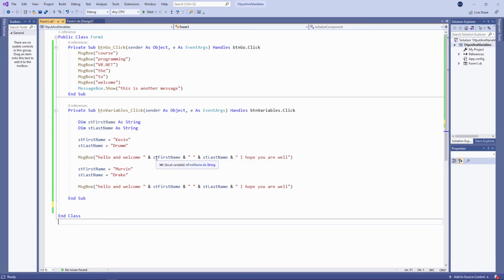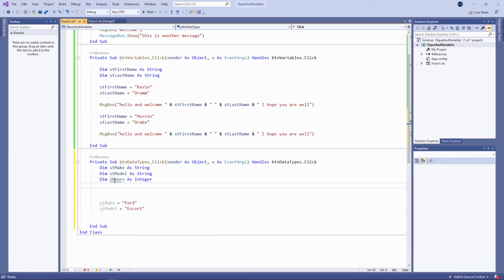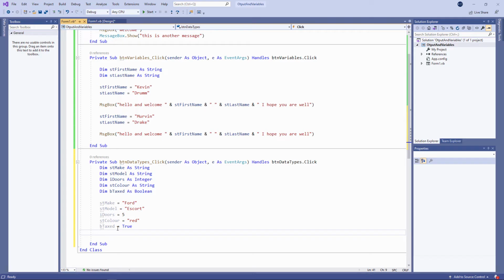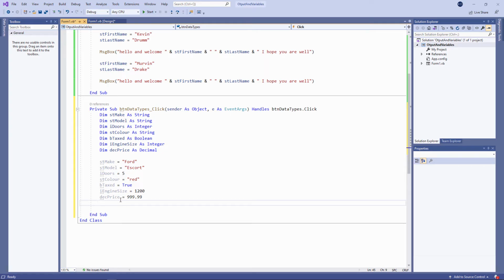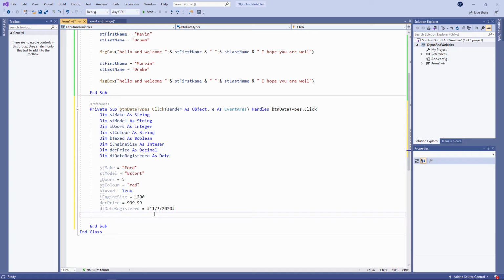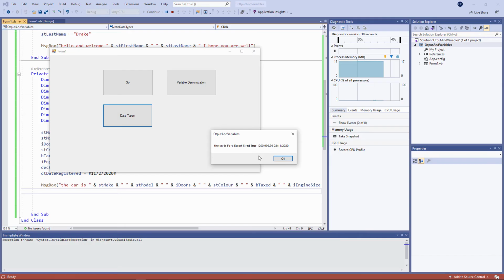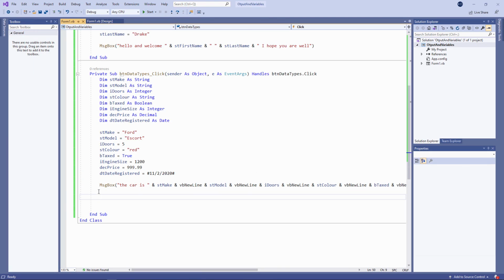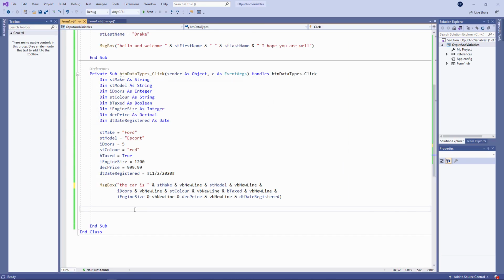Visual Basic.NET Programming. Beginner Lesson 4. Variable Data Types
This is the fourth in a series of computer science video tutorials for beginners, about programming with Visual Basic.NET (VB.NET) in Visual Studio.  In this lesson, you will learn how to use some different variable data types, including Integer, Decimal, Boolean and Date.  A naming convention for these different data types is recommended.  You will also learn how to format the output of a message on the screen by means of the special constant vbNewLine.